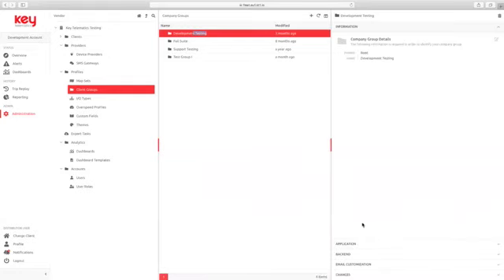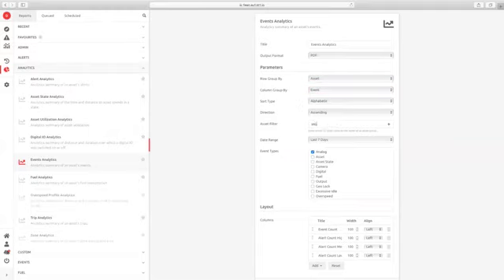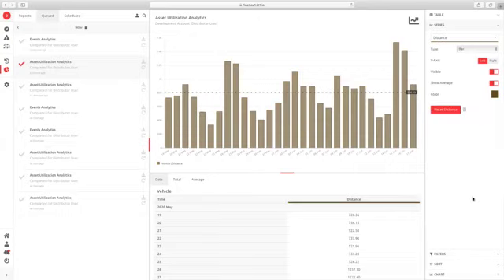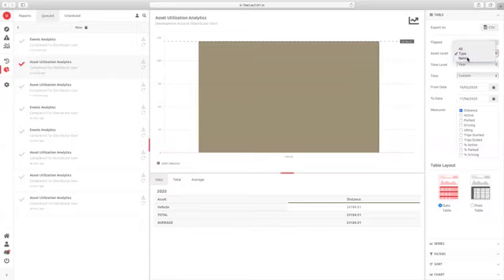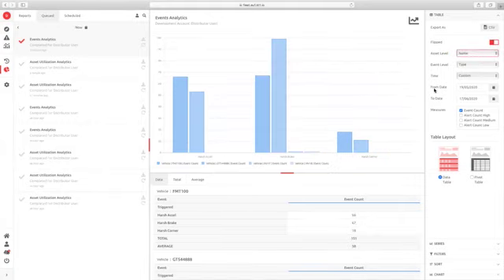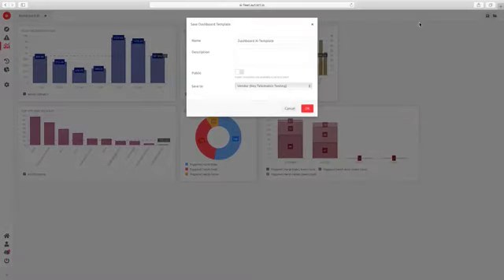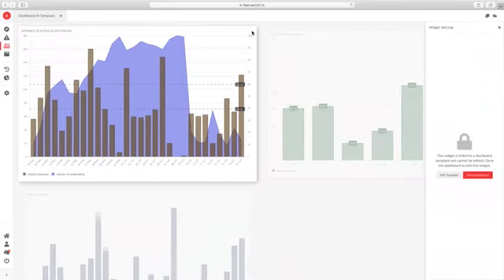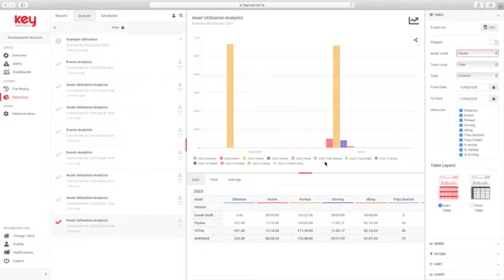Webinar I - Analytics Tool Part II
This video describes the analytics tool parts in detail and uses them to build dashboards and templates.